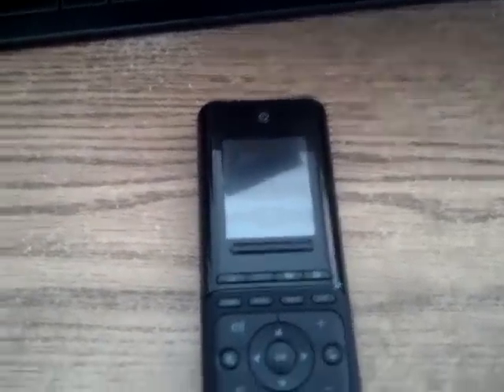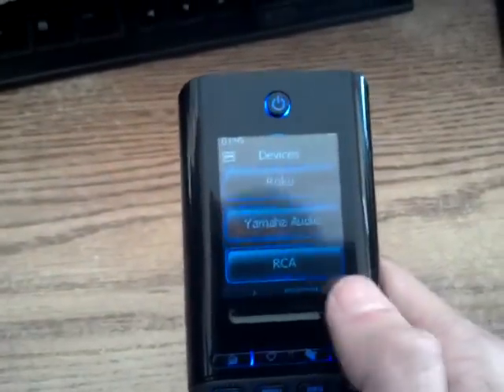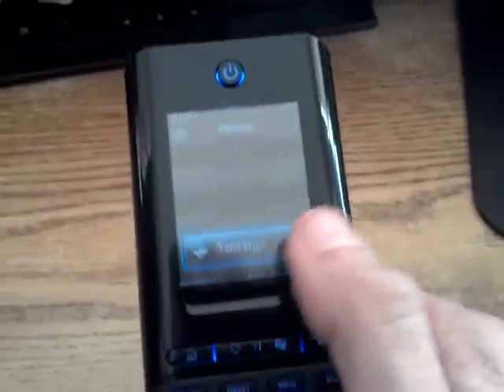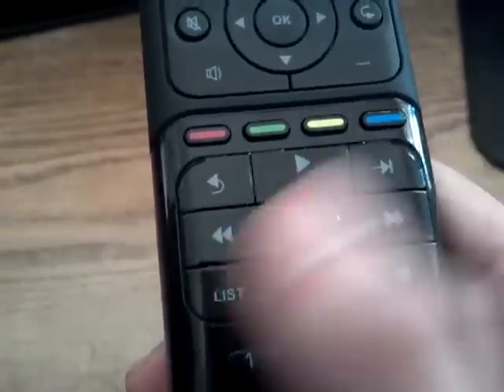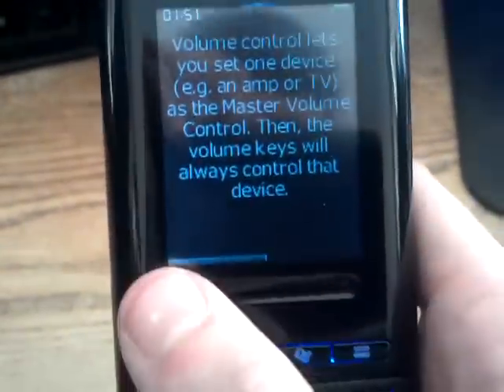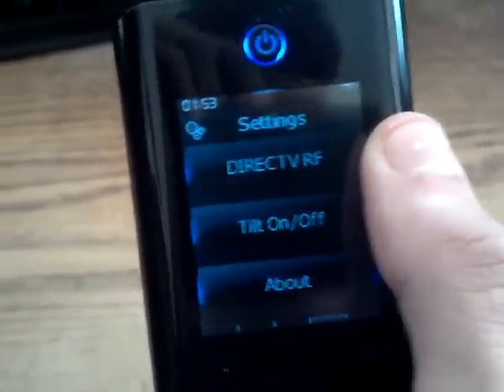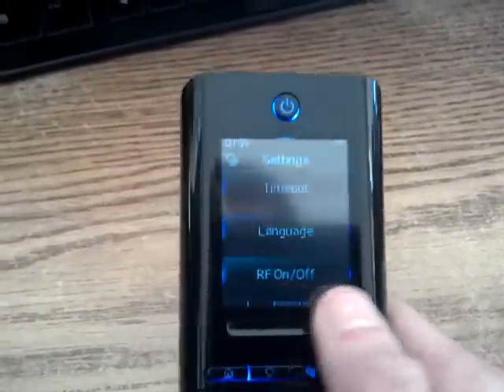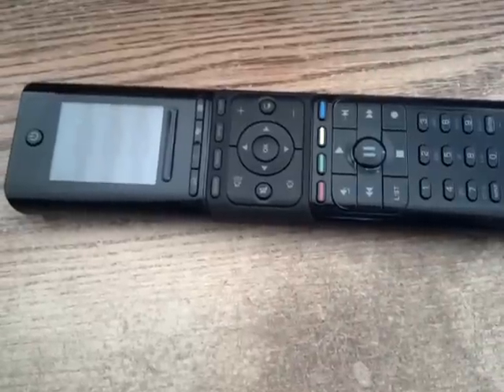Acoustic Research (UEI / One For All) XSIGHT TOUCH - Universal Programmable Remote Control (ARRX18G)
Review (Website Review coming soon!)